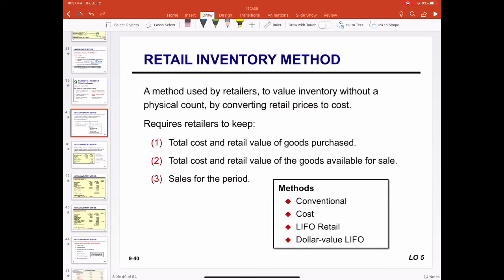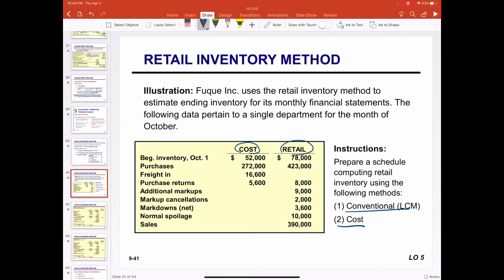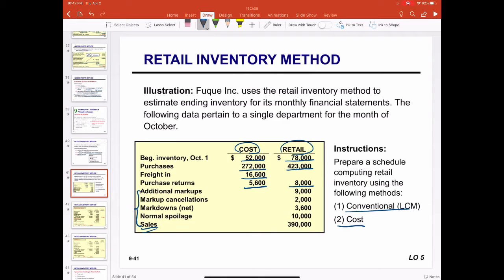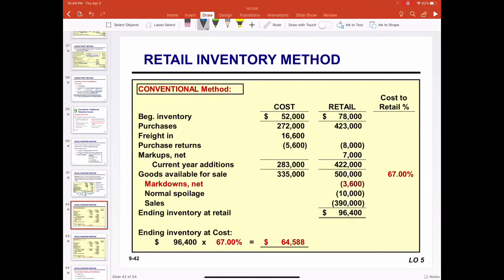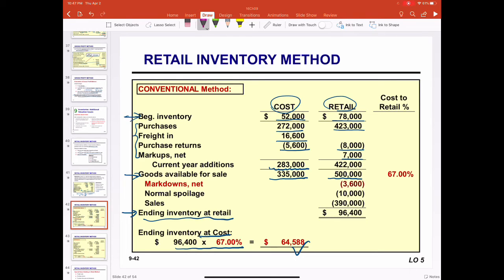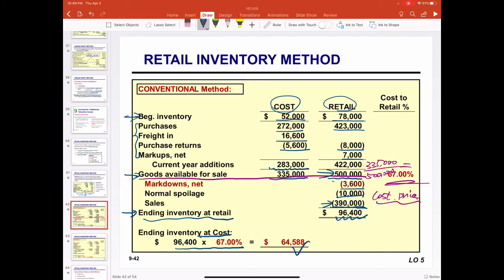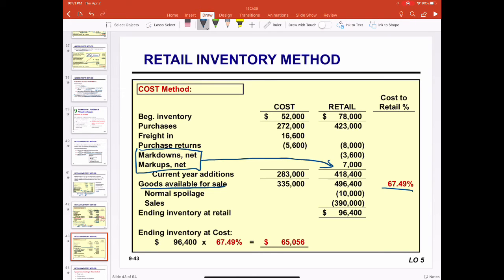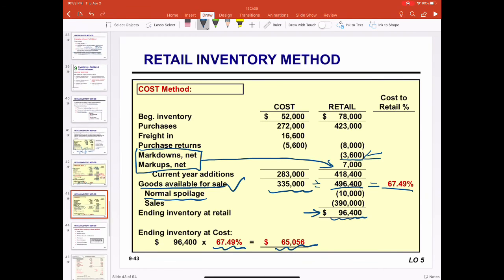Retail Method to Estimate Inventory